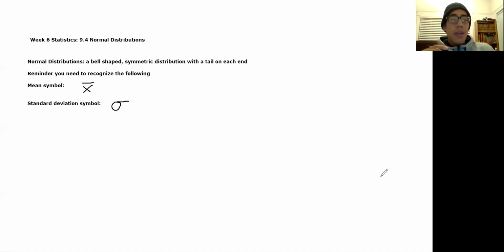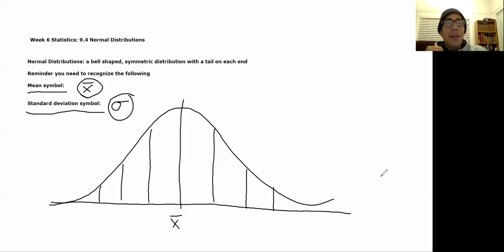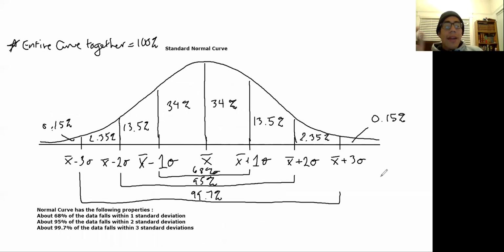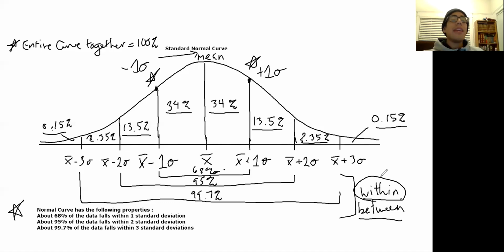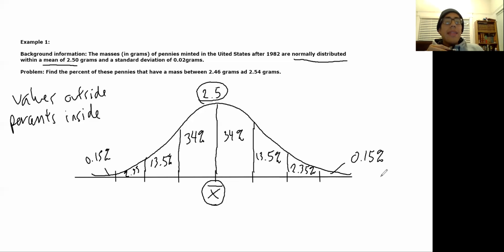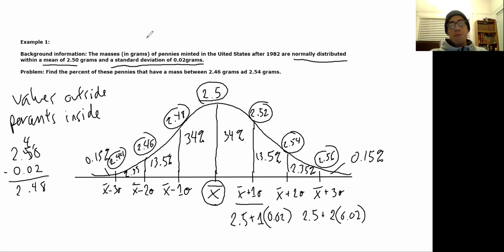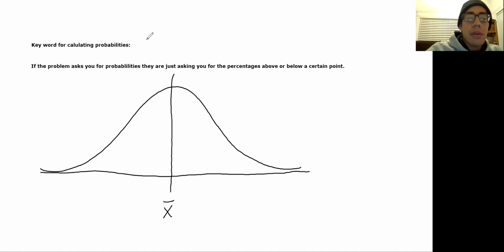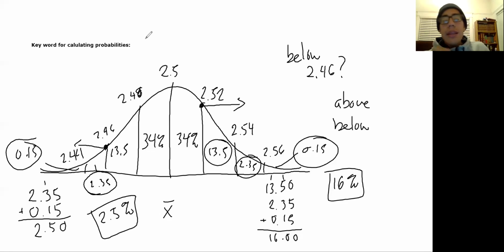Week 6 Statistics 9.4 Normal Distributions